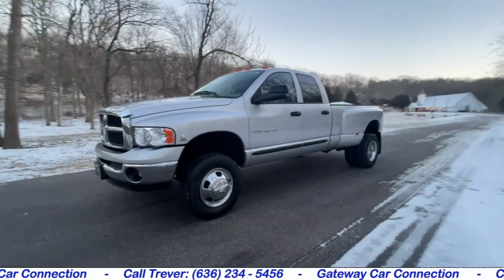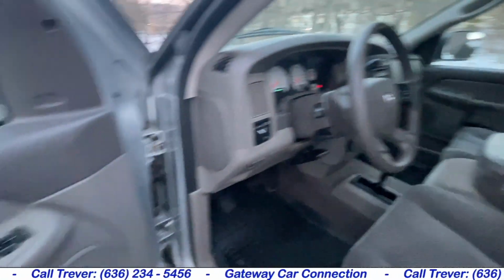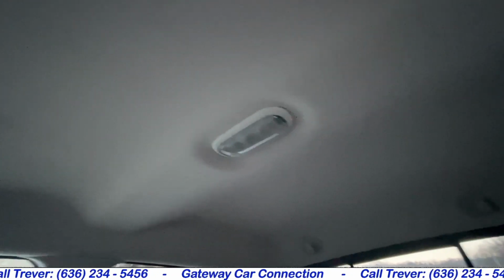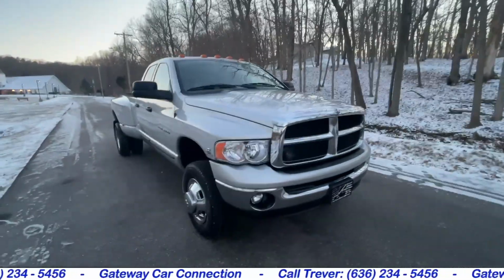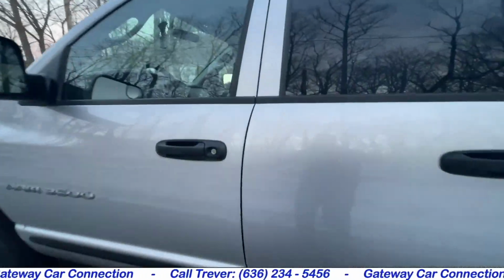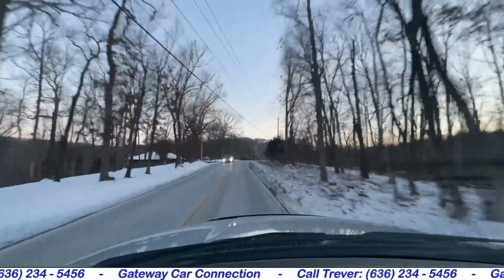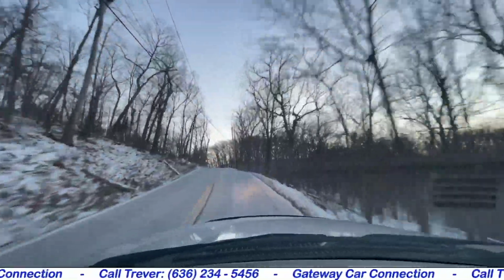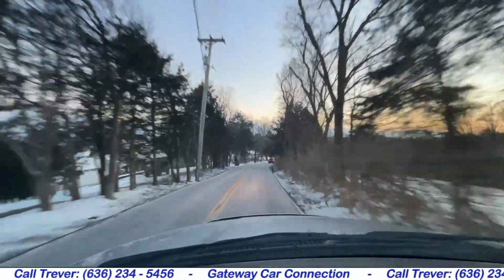5.9 Cummins For Sale: 2004 Dodge Ram 3500 DRW 4x4 Diesel With Only 58k Miles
This truck is posted for $35,800
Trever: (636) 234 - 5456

Know of a truck like this for sale? We buy low-mile diesels just like this!

We are Gateway Car Connection - We only sell the cleanest low mile pre-emissions diesels you'll find anywhere. We offer shipping to anywhere in the lower 48 and have resources available to finance the full amount if you have excellent credit history, including the shipping costs.